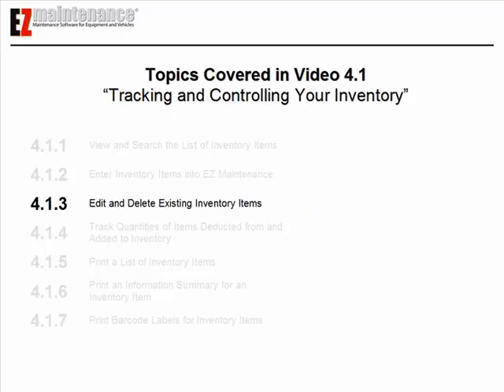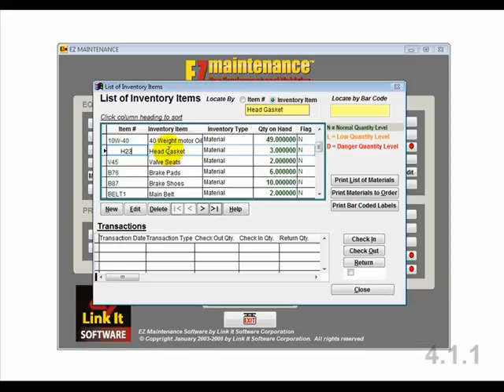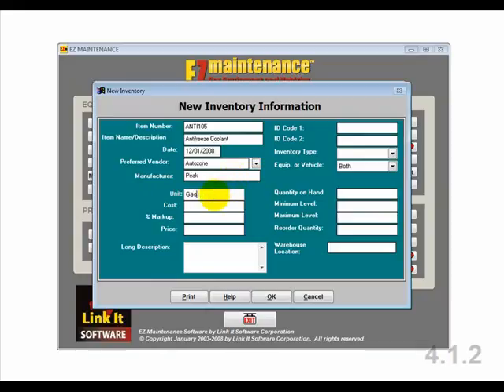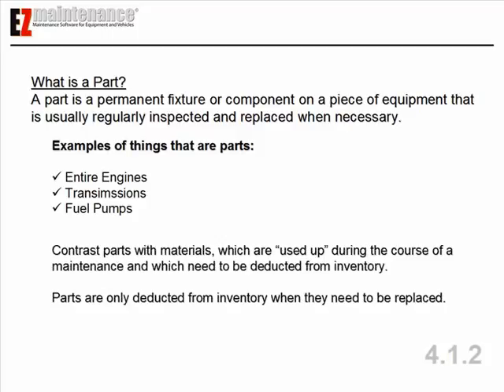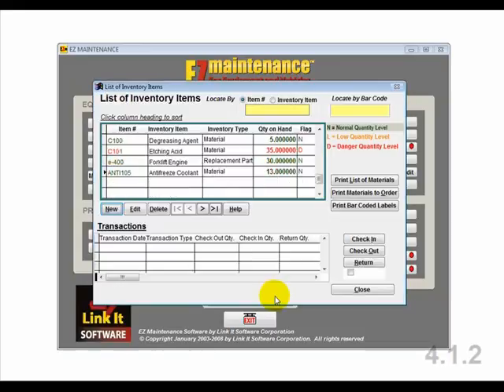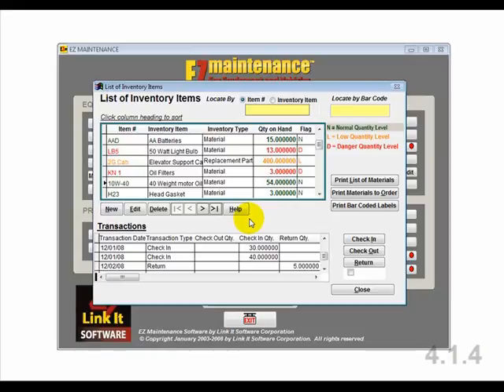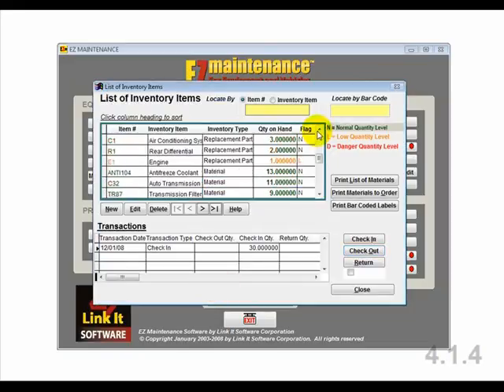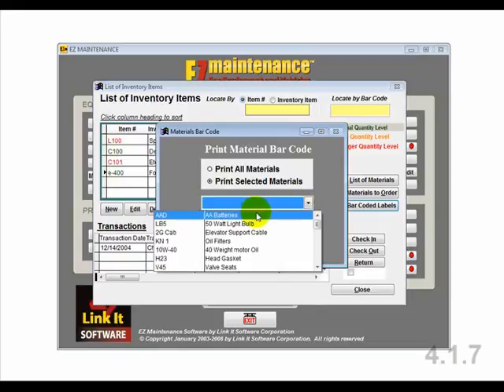4 1 Video